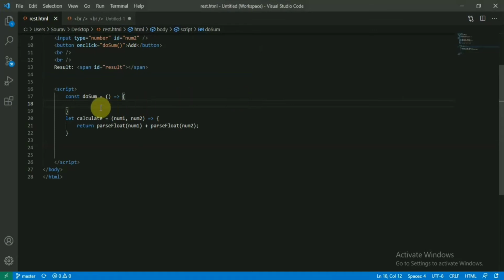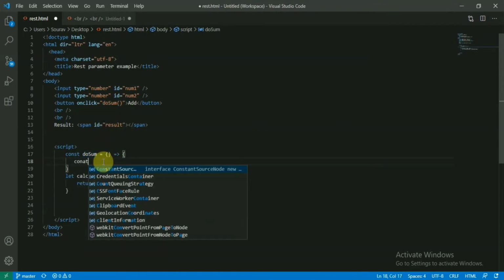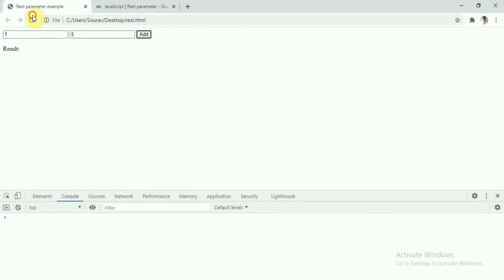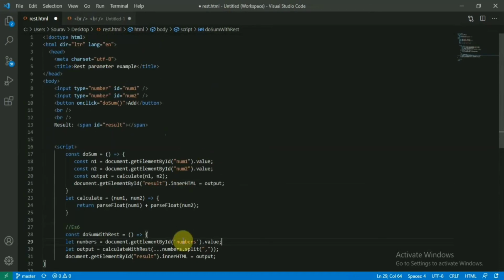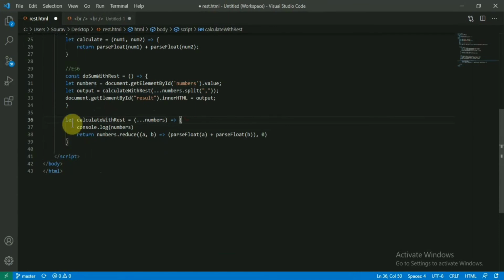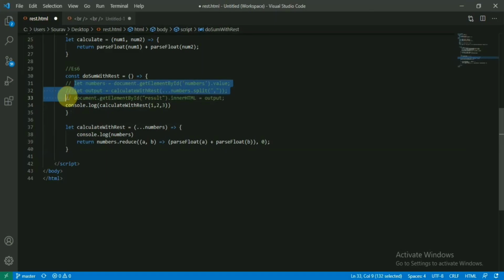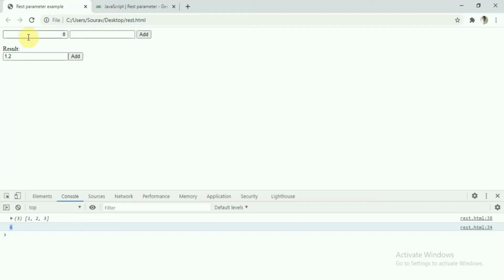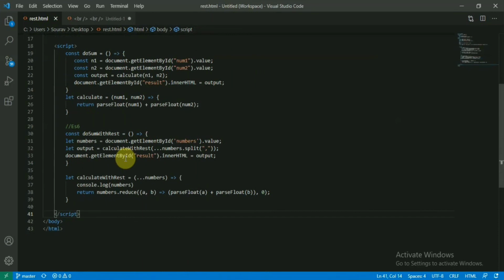Rest parameter of es6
This is a short example of how to use ES6 rest parameter.